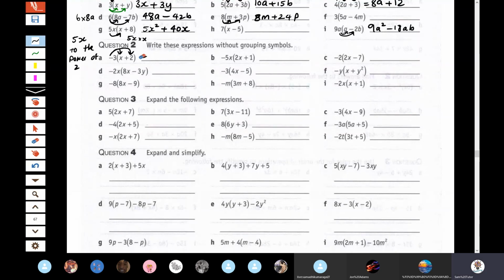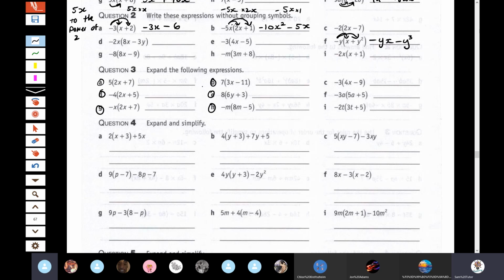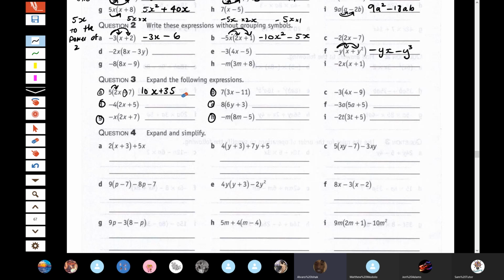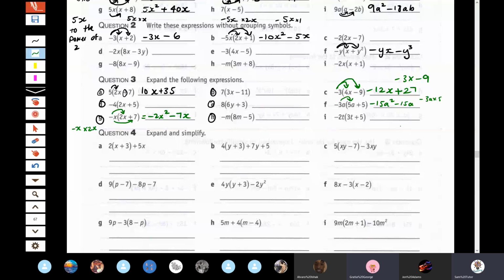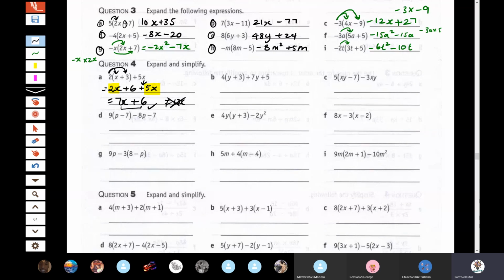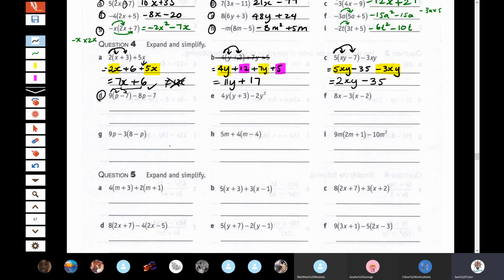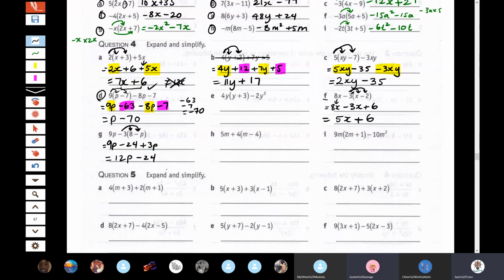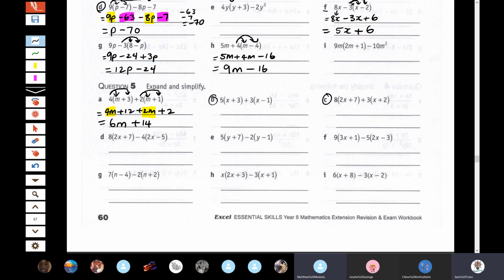Year 9 || Equations